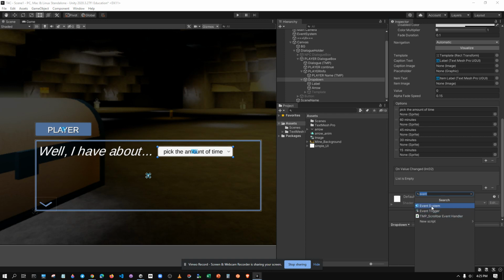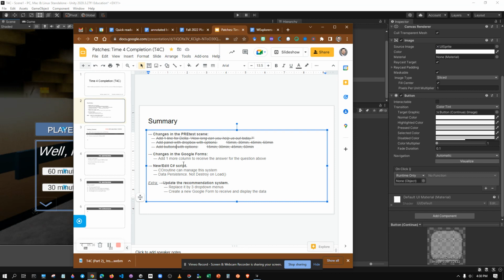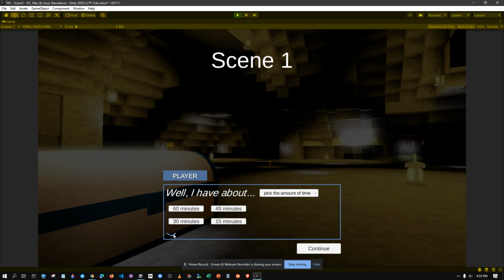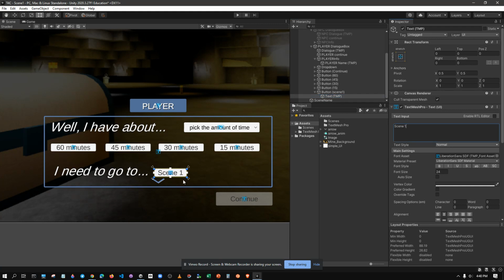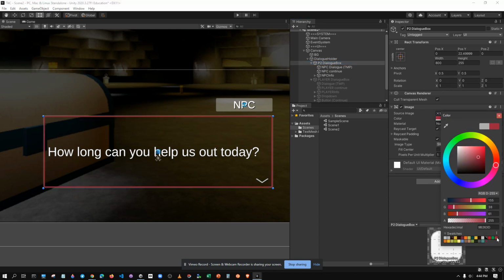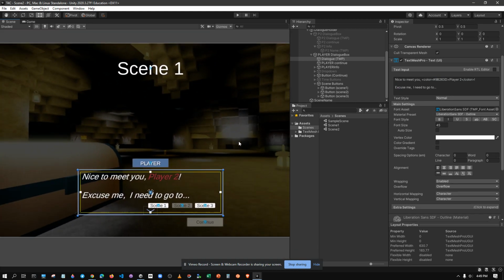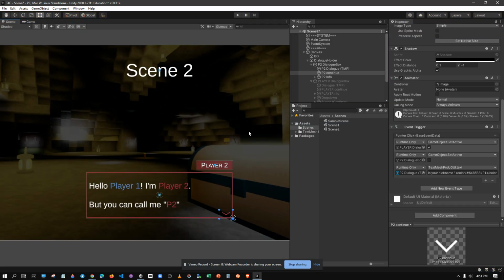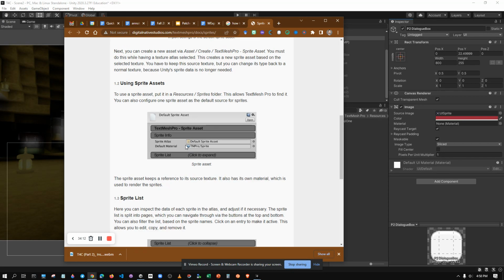T4C Part 2b